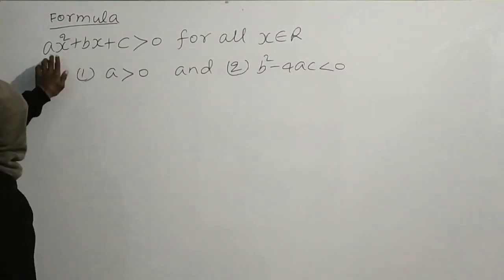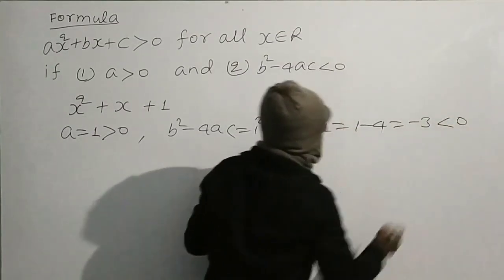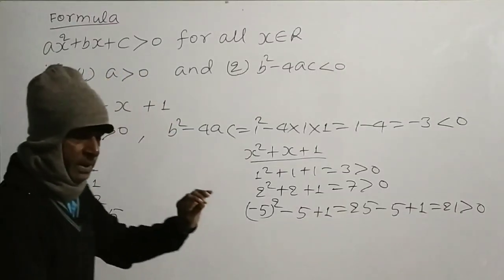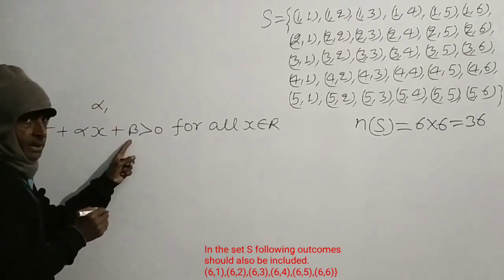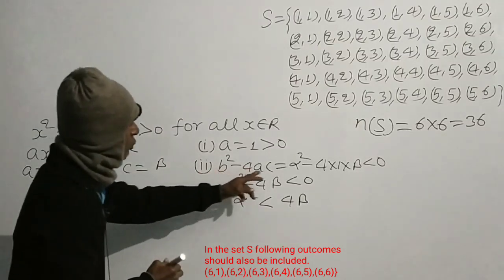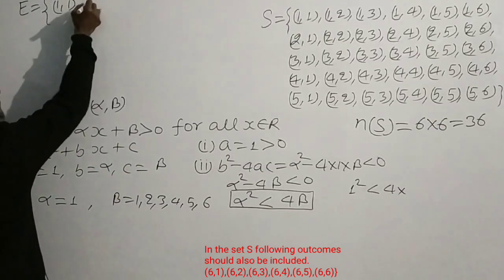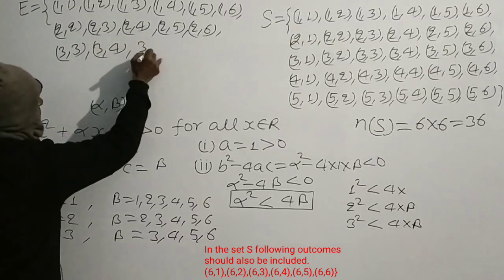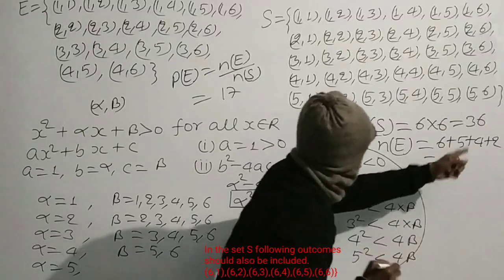11 class probability | 11 class JEE Main Question | 25 July 2022 Shift-1 Section-A Q. No. (17)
11 class probability | 11 class JEE Main Question | 25 July 2022 Shift-1 Section-A Q. No. (17)
Probability JEE Main